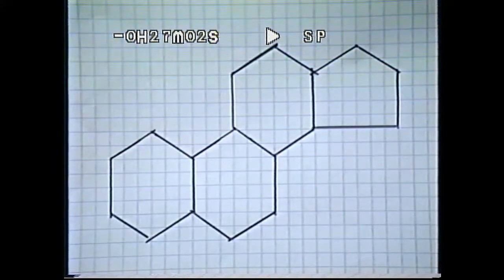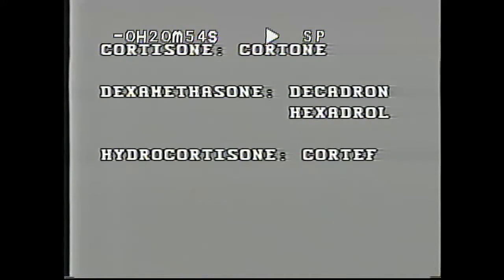Steroids & Anti-inflammatories - Over the Counter TV Show - Monique E Hammond Registered Pharmacist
This video is from the Over the Counter TV Show -
Monique E Hammond, Registered Pharmacist - discusses Steroids and Anti-inflammatory Medications.

The show was done in the 1990s however, much of the information is still very relevant.
The principal of Health-Education Project-Minnesota is Monique E Hammond, a Registered Pharmacist and has worked in hospitals and retail in the United States, Europe and Australia.
Monique graduated from the University of Minnesota College of Pharmacy with high distinction.

Monique was appointed by the governor to the Commission of Deaf, Deafblind and Hard-Of-Hearing Minnesotans, where she completed two terms as vice-chair.
She is also past president of the Minnesota Chapter of the Hearing Loss Association of America.

Monique also wrote the book:
What Did You Say? An Unexpected Journey into the World of Hearing Loss,
(1st and 2nd Editions).

Monique has done hundreds of presentations to the public about health.

She also wrote, produced and interviewed medical experts for Minneapolis Television Network cable channel.

Some of these videos are shown on this channel.
Although they are over 20 years old, much of the content is still relevant.

Again, the goal is to help people understand various diseases and afflictions to provide some ideas on how to prevent medical problems. Monique’s goal is to help people remain healthy in all aspects of their lives.